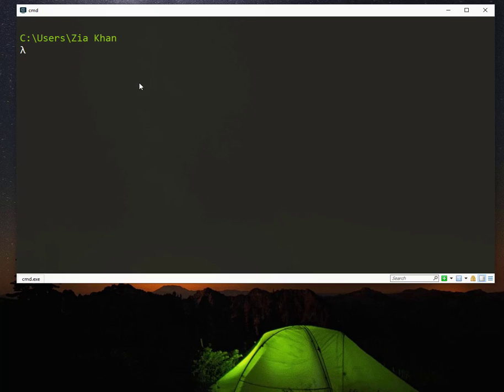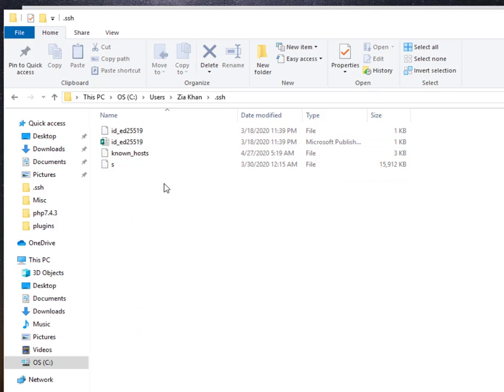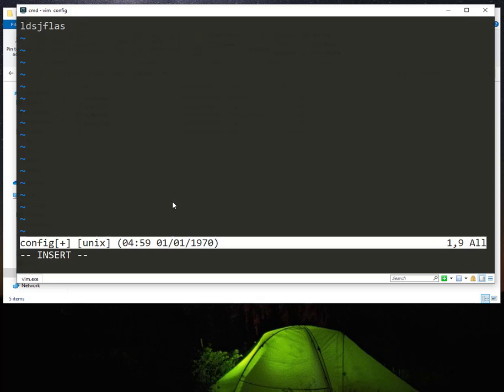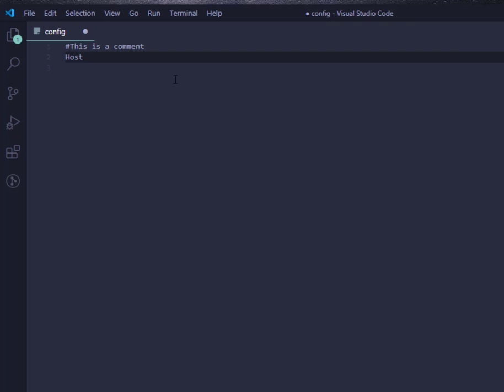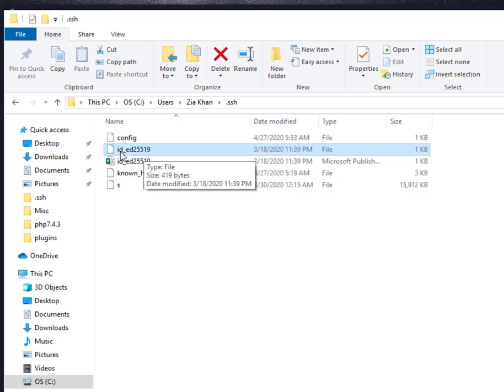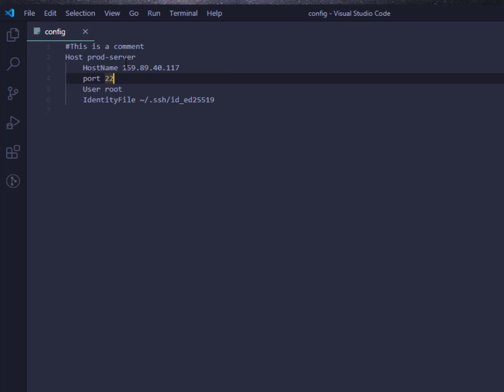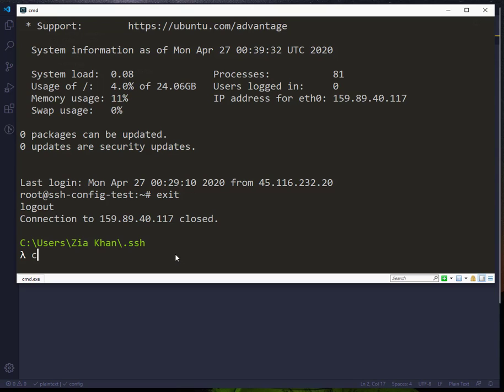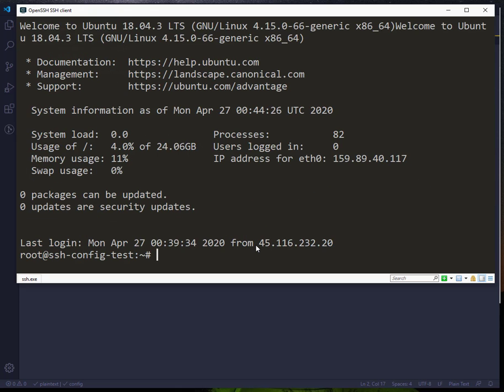SSH Configuration. A much better way of logging in to remote machines through SSH.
In this video we will look at a couple very quick tricks that can help us dramatically improve the way we login to remote machines via SSH. This is especially handy if you need to deal with multiple remote machines using SSH on regular basis.